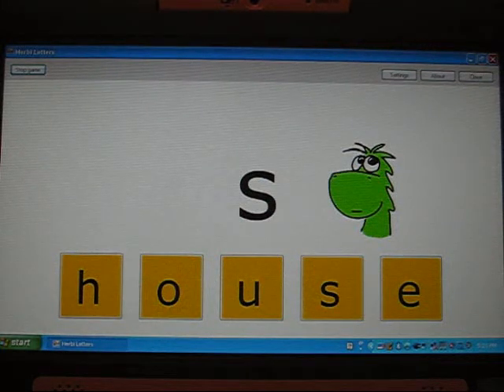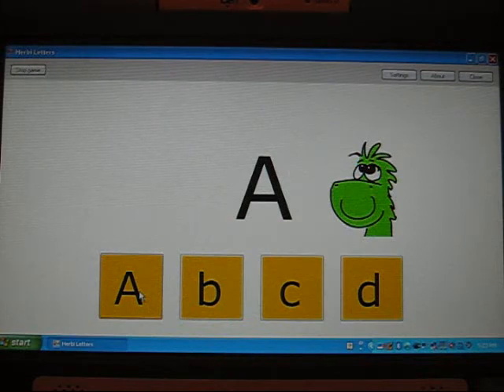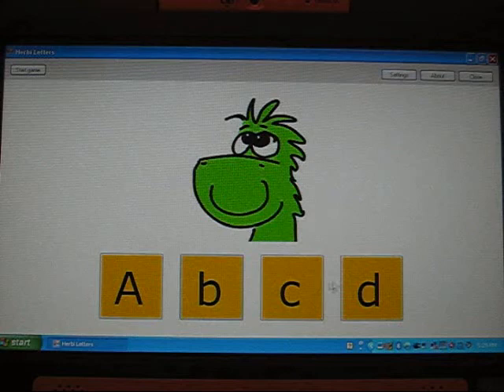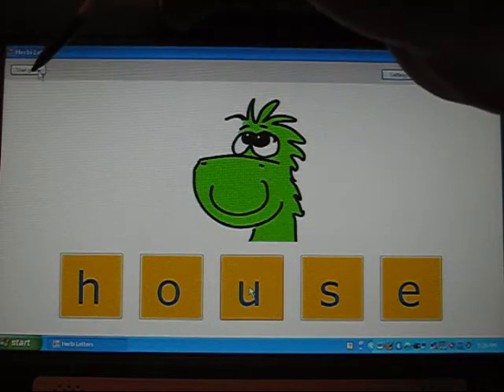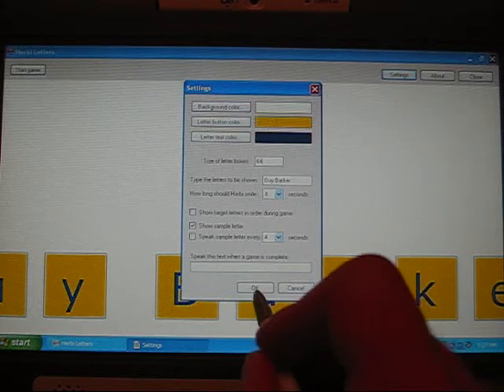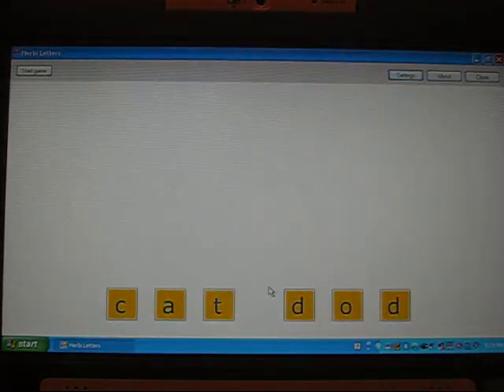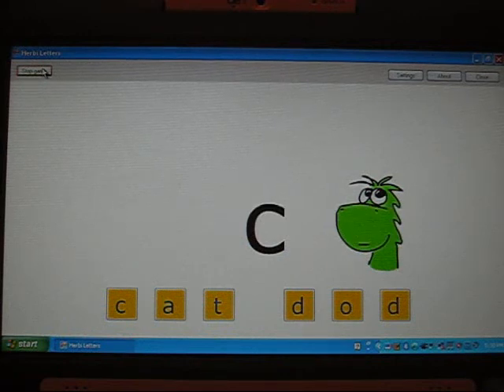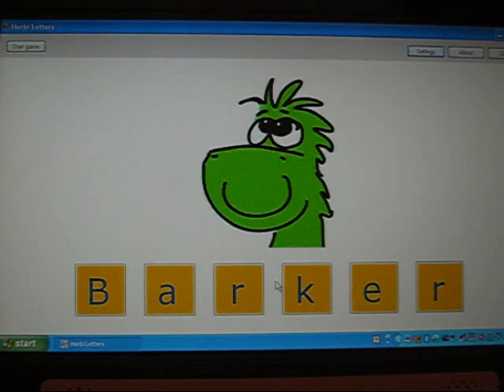Herbi Letters Introduction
A demonstration of the Herbi Letters software. This free software is designed to help students recognize letters of the alphabet.